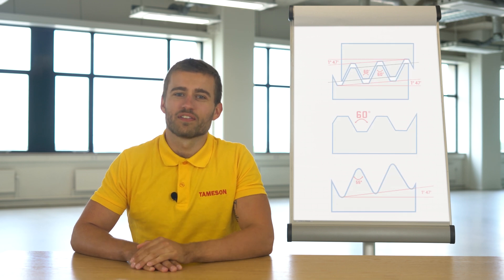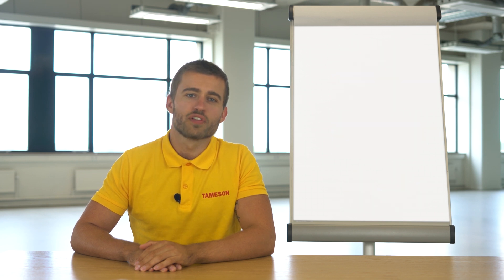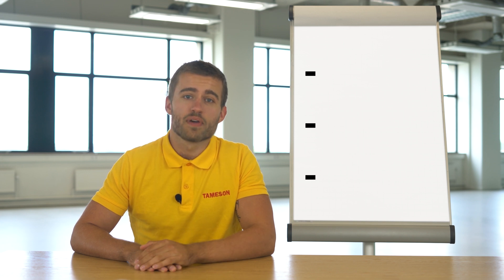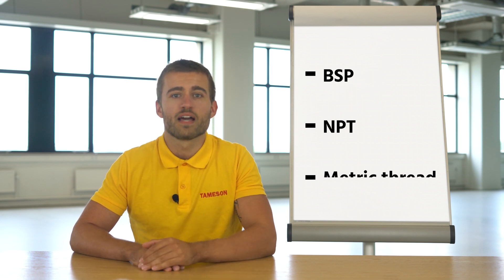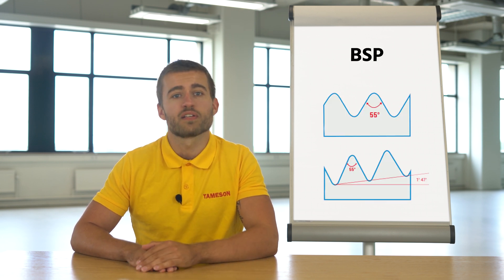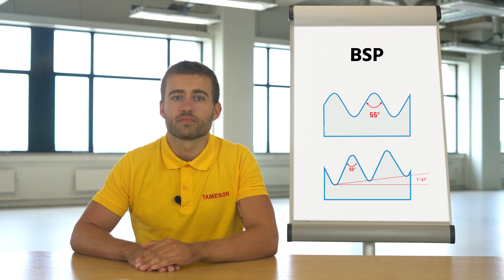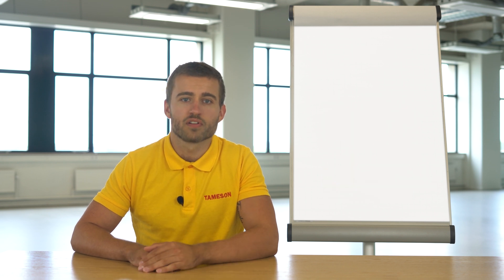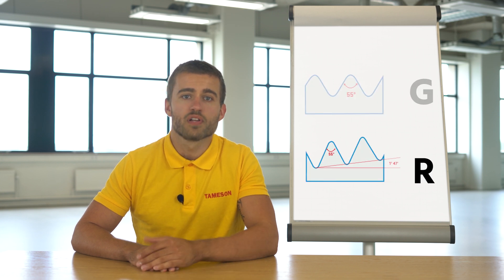Thread Standards | How to identify pipe thread type | Tameson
In this video Max explains thread standards and how to identify pipe thread type.

Hi, I'm Max and today we're going to talk about the most commonly used thread standards for valves and other piping applications.

To ensure that different components are compatible with each other, the threads are standardized. The three main standards are:
- BSP, which stands for the British standard pipe
- NPT, which stands for the National pipe thread
- And the metric thread standard, abbreviated as simply, M.

The British standard pipe has been adopted everywhere except in the United States. This thread is based on a 55° V-shaped wire with rounded bottom and top. There are two types of BSP threads.
The BSPP has parallel threads and the BSPT has conical threads. Parallel threads are usually indicated by the letter G, and conical threads with the letter R. The following points are important to remember:
Parallel G Outer threads can only be screwed into G inner threads. Conical R outer threads can only be screwed into both G- and R inner threads.

The National pipe thread is an American standard. It is made from a 60° V-shaped thread with flattened top and bottom. This standard is commonly used in Canada and the United States.
Again, two different types are available. The NPS threads have parallel threads and the NPT threads have tapered threads.
Please note, do not confuse the NPS thread with the nominal pipe size, which is an American standard for piping.

Lastly, we're going to talk about the metric thread. The metric thread was one of the first globally accepted thread types. Unlike the other two standards, the v-shaped thread has a flank angle of 60°. The inside and outside threads are both parallel.
Metric threads are available in two different pitch sizes: Coarse and fine.
Coarse threads are the most commonly used and have the default pitch size. Fine threads have a smaller pitch size and in their labeling it is labeled, such as an M4 x 0.5 thread. This indicates that it has a thread diameter of 4mm with a pitch size of 0.5 mm.

Would you like to know more about the different thread standards? Take a look at our website, tameson.com